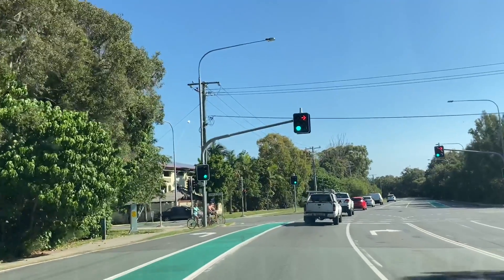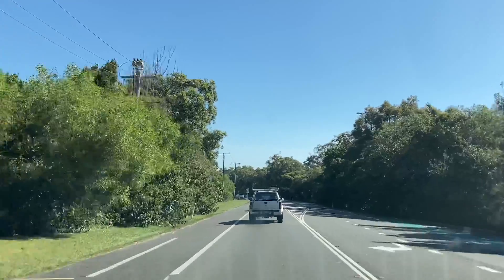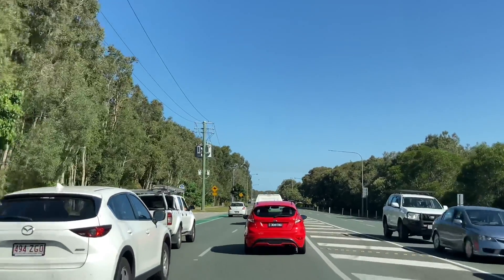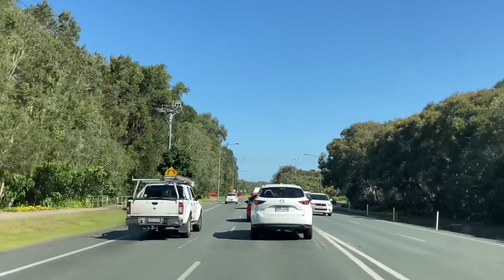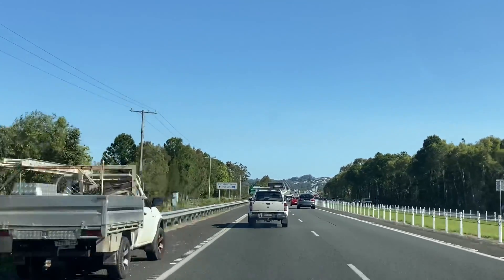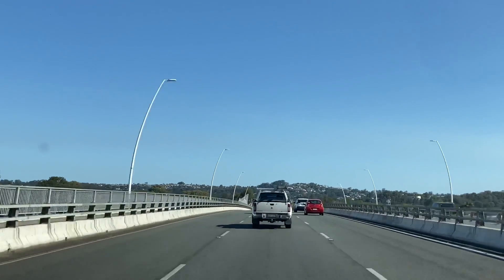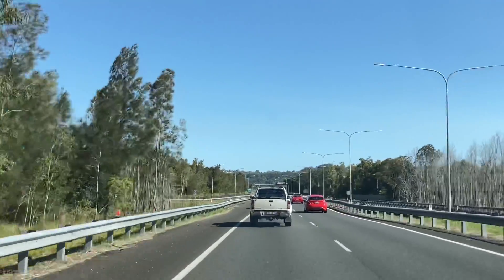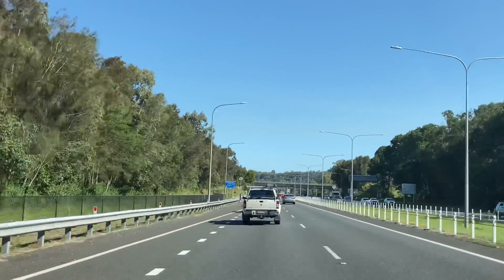BAD DIESEL SMOKE & WHY - How to FIX it - AGGRESSIVE MAZDA DRIVER 😂🤷‍♂️😉😂🙏✌️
SHENANIGANS by a NISSAN DIESEL SMOKE BOMB on the Sunny Coast
and AGGRESSIVE MAZDA DRIVER
Anthony’s FREE DRIVING LESSONS Coming SOON